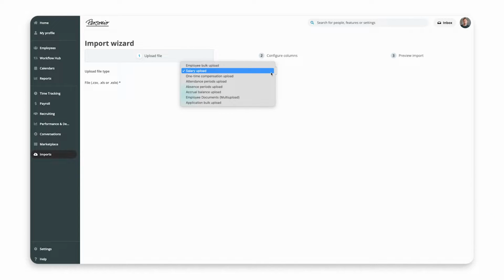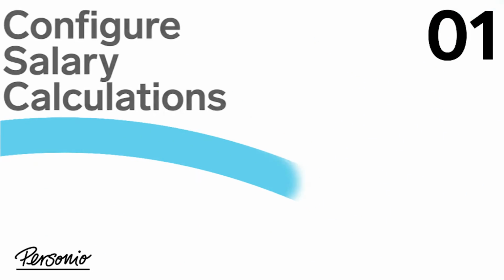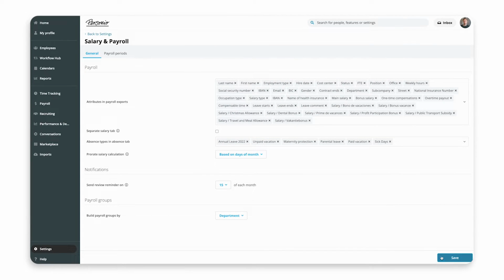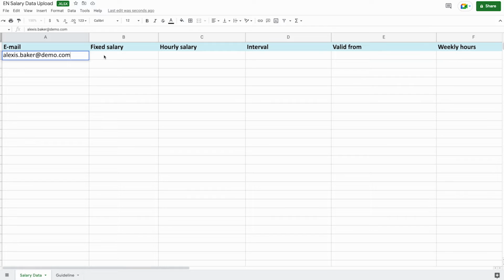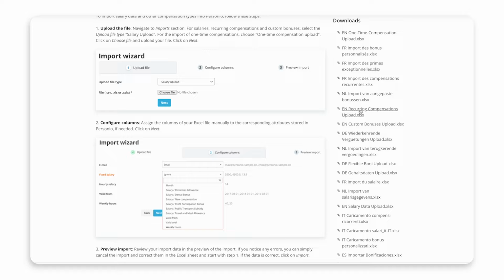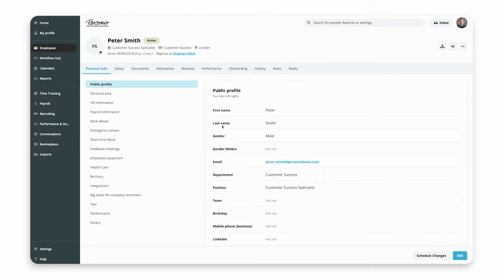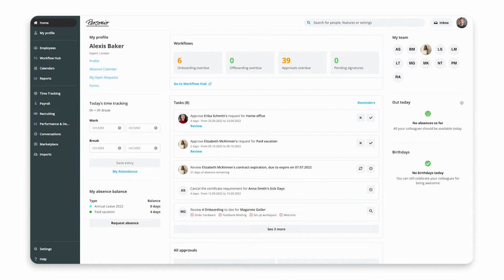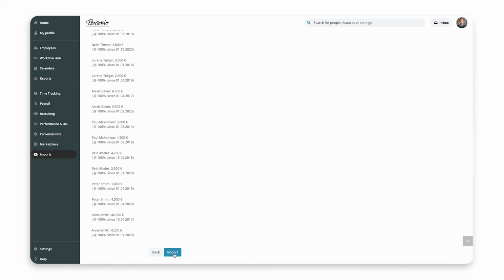Import Salary Data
In this video, we will look at how to import your employees’ data into Personio for salary, recurring compensations, custom bonuses, and one-time compensations.

00:00-00:43 Intro
00:43-01:34 Step 1: Configure Salary Calculations
01:34-04:05 Step 2: Prepare your Import Files
04:05-05:08 Step 3: Import Salary Data